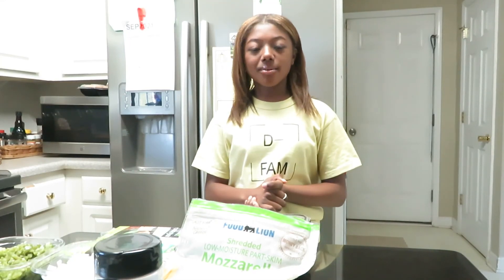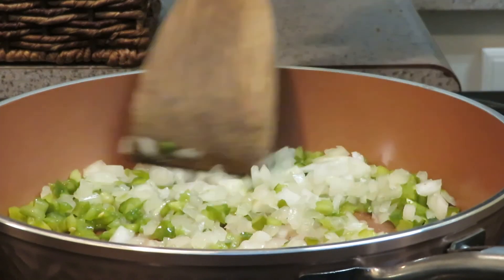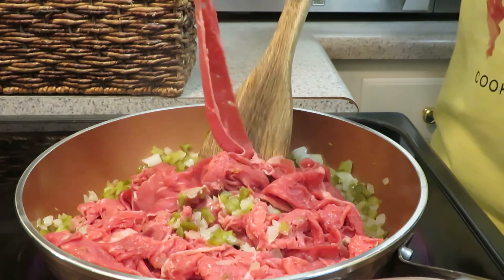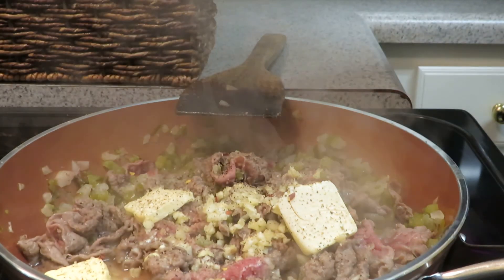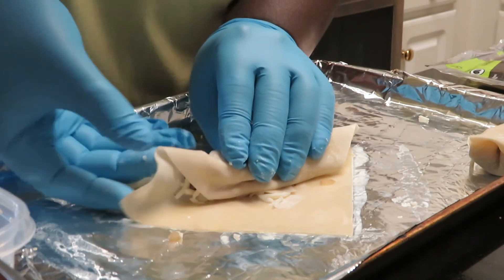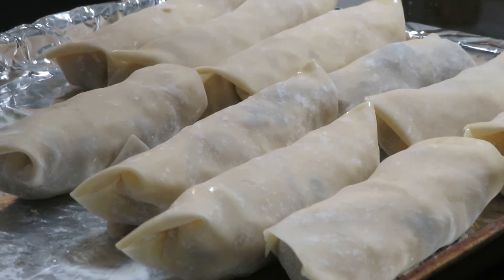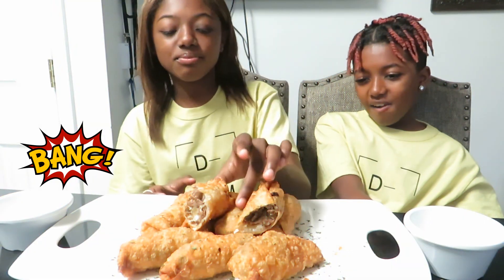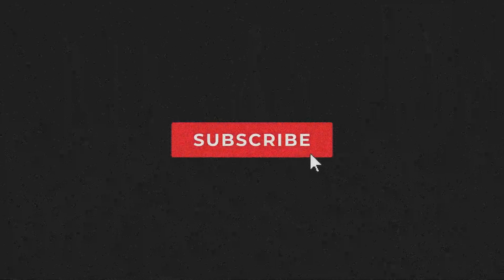How to make Philly Cheesesteak Egg Rolls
These simple and delicious Philly Cheesesteak Egg Rolls are sure to be a hit with your family or at any gathering for an appetizer or main course.  Little food prep and cooking time is all that's needed, and these "Soul" rolls will be gone in no time.